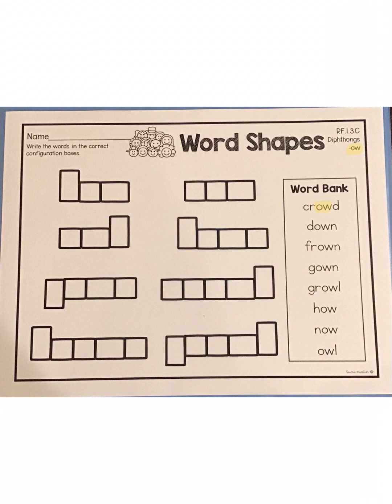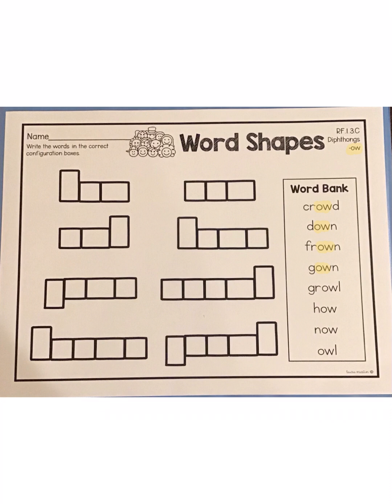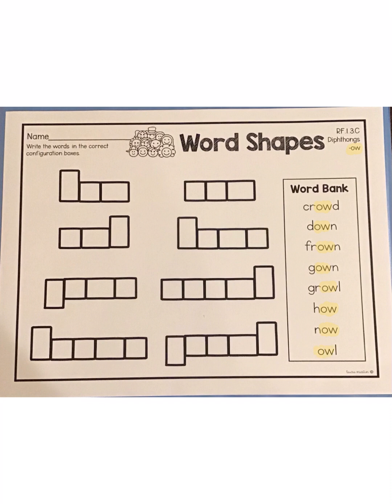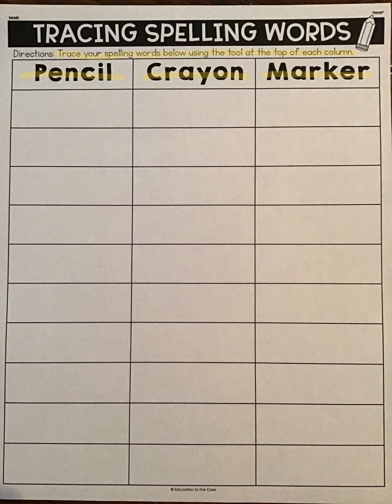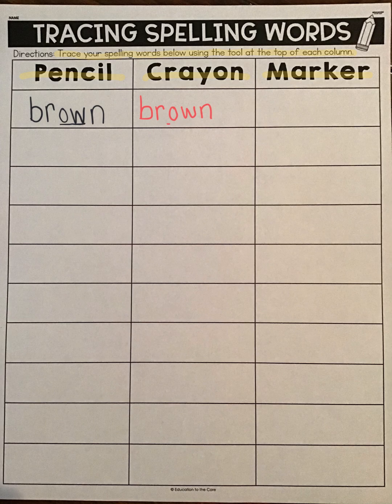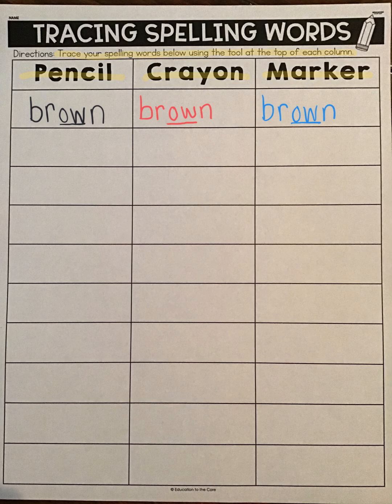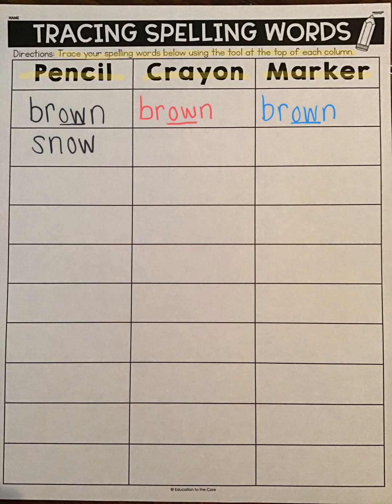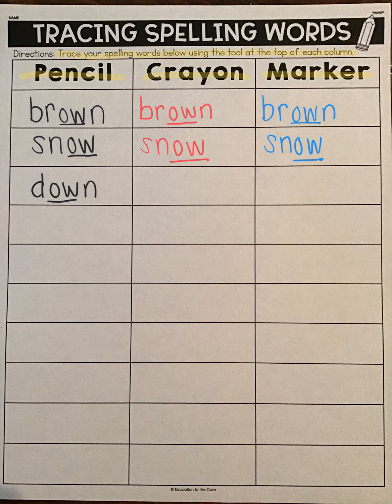Word Work Lesson 28 Day 1